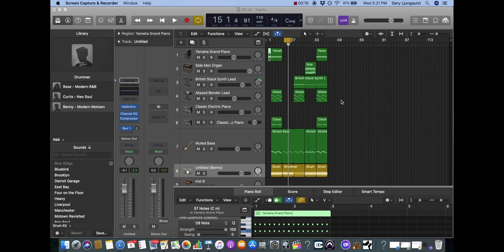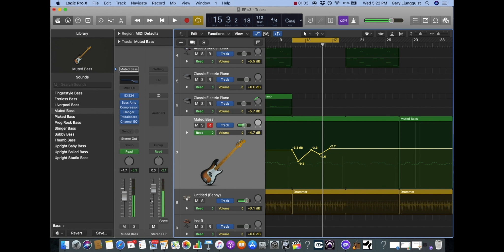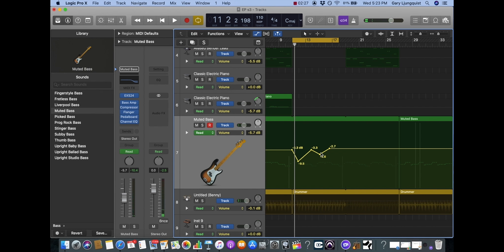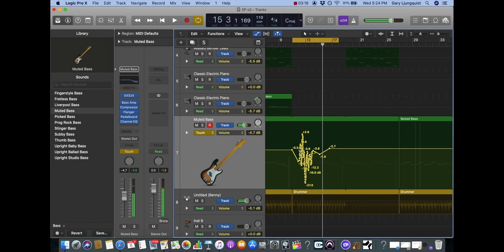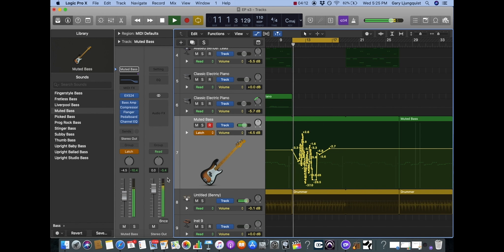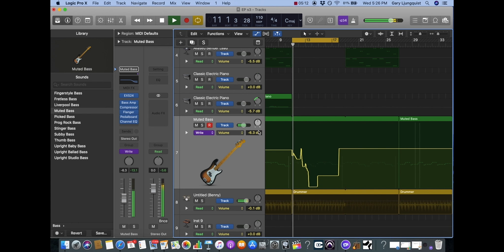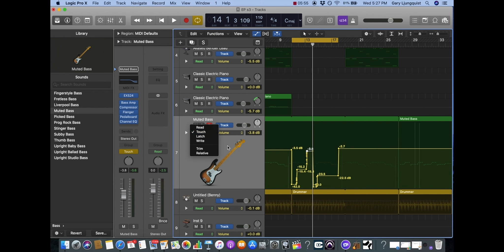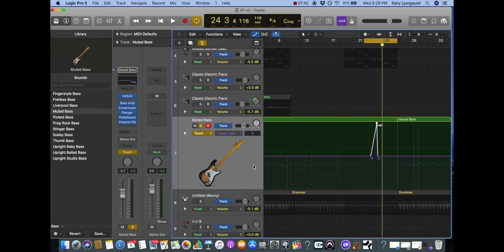Automation in Logic Pro X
Learn basic automation techniques and Automation modes in Logic Pro X (Read, Touch, Latch, Write) as well as automating effect parameters.  Leave video suggestions in the comment section.